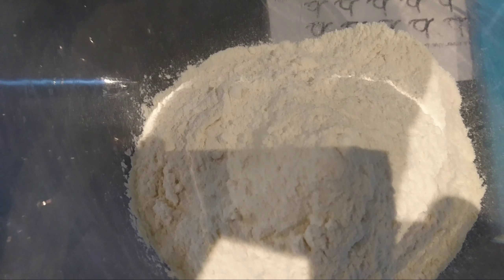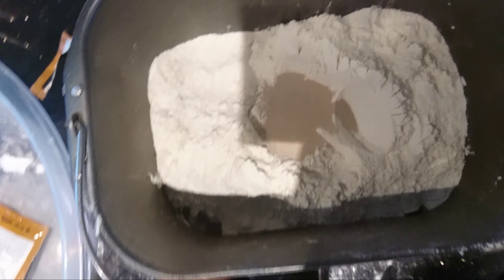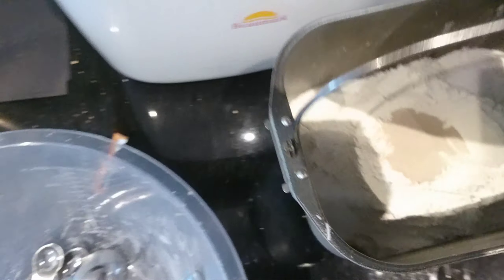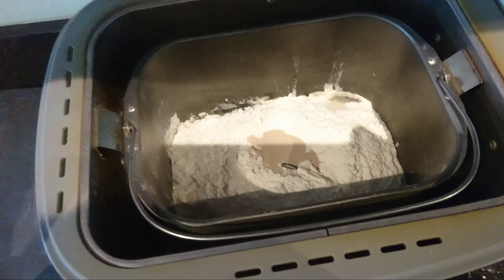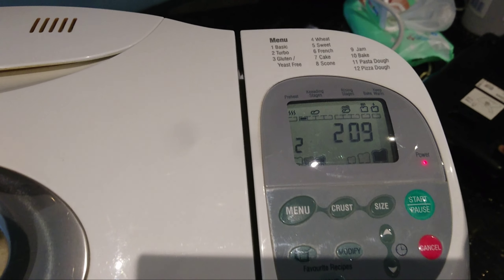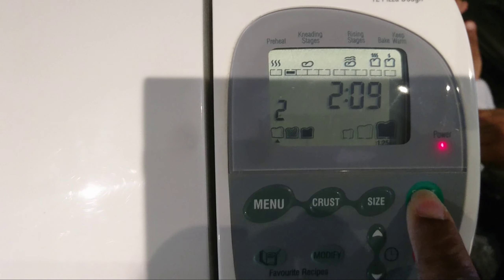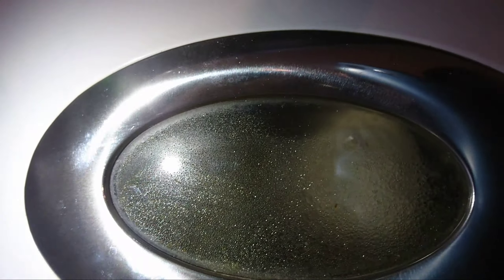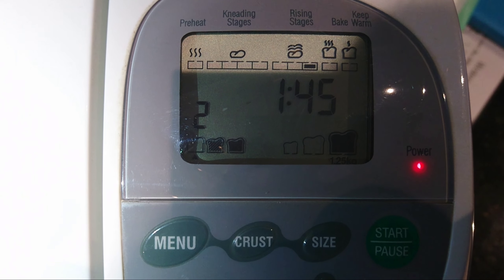WHAT DOES IT LOOK LIKE IN A BREAD MACHINE?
A look into a bread machine
KIT LIST

Laptop
Macbook pro 16 inch
KIT LIST